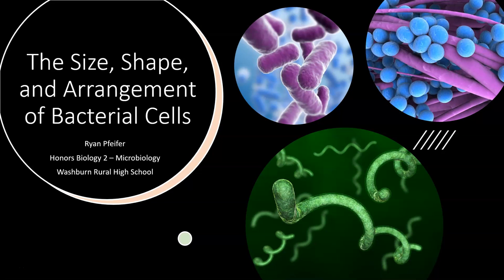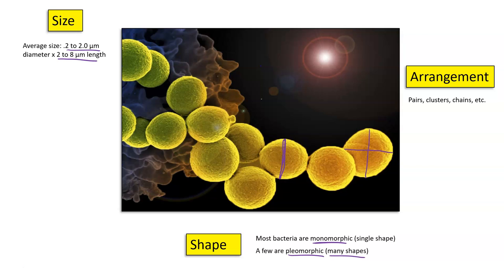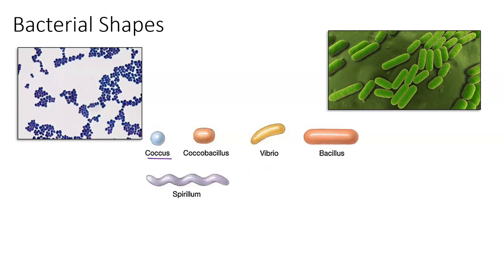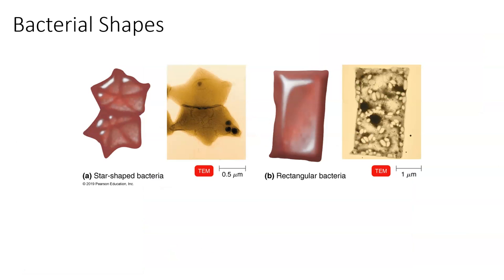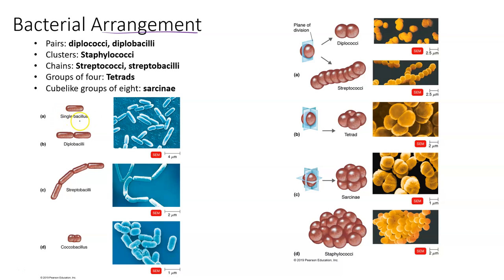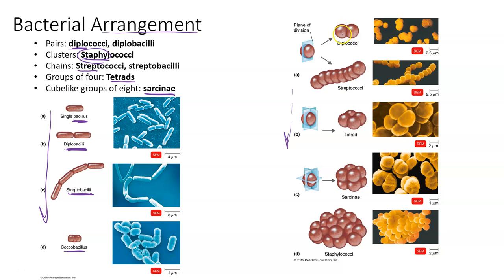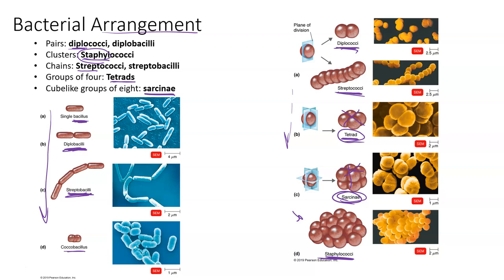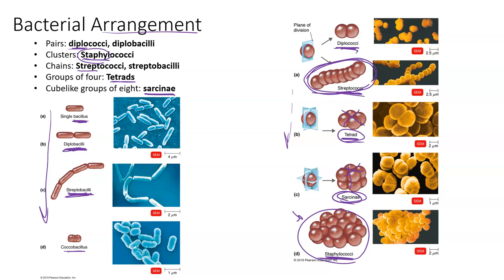The Size, Shape, and Arrangement of Bacterial Cells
In this video bacterial size, shape, and arrangement is discussed. Bacteria possess many shapes from round (coccus), rod (bacillus), and spiral (vibrio, spirillum, spirochete). Most bacteria are monomorphic, meaning they possess only one shape, however some are pleomorphic and possess multiple shapes. Arrangements are typically single cells, doubles, chains, or clusters.